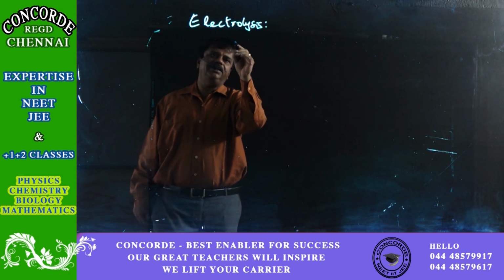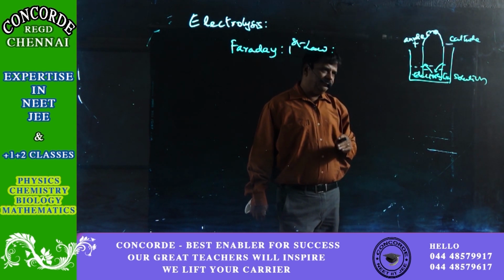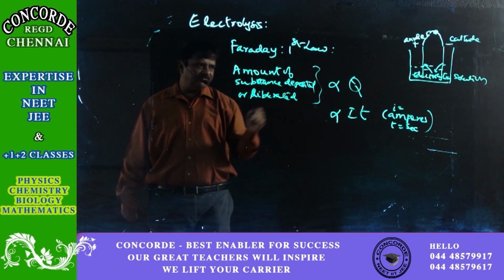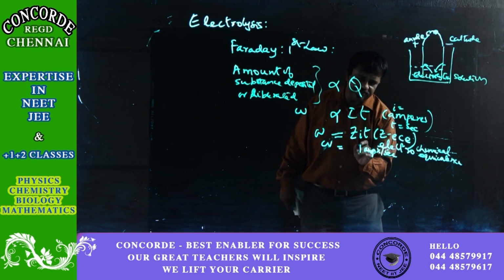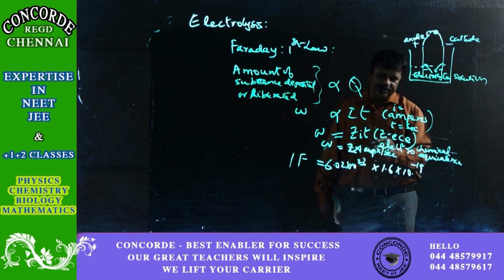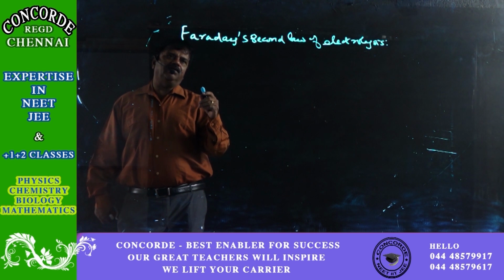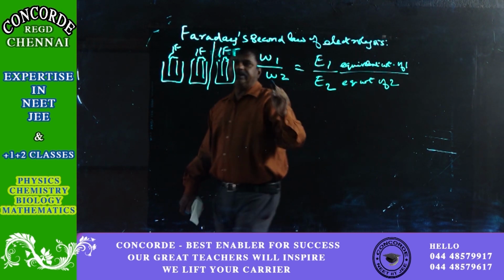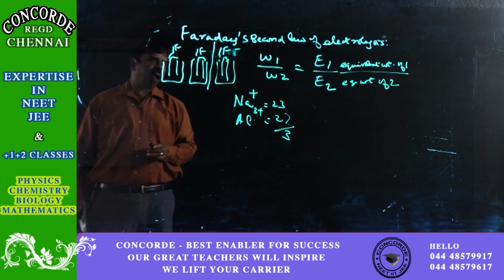Electro Chemistry Part 06